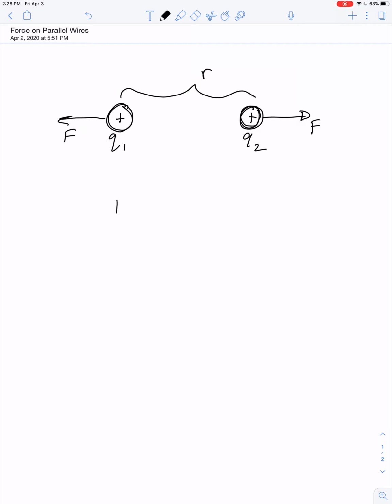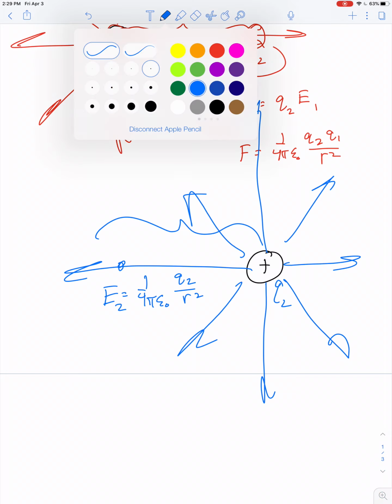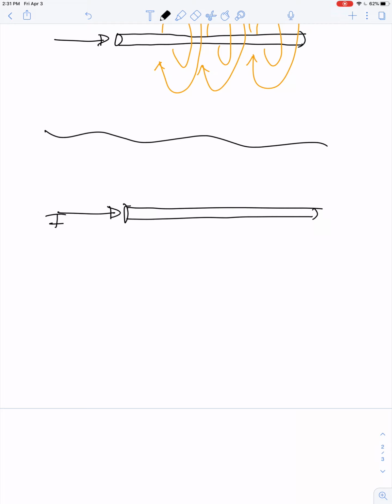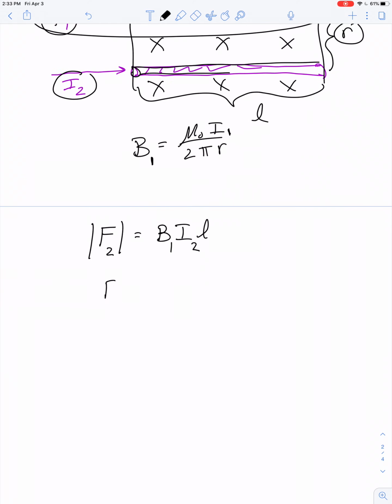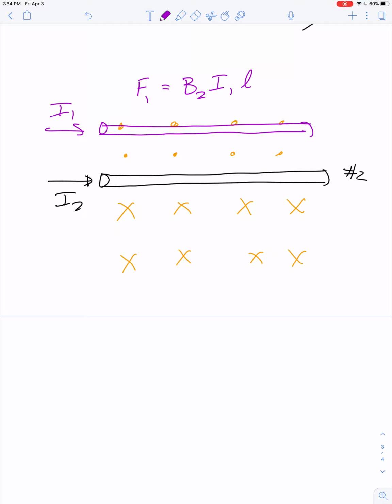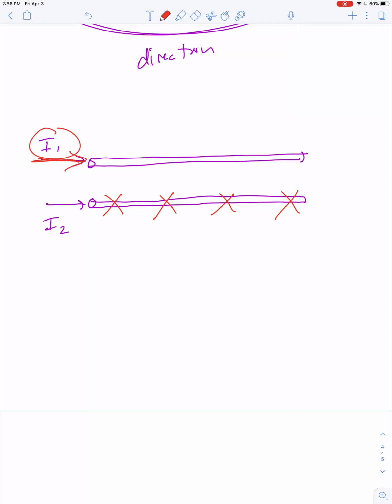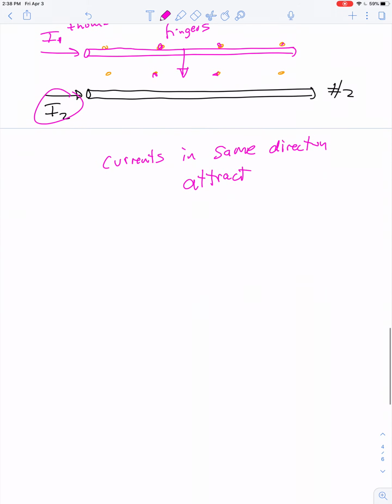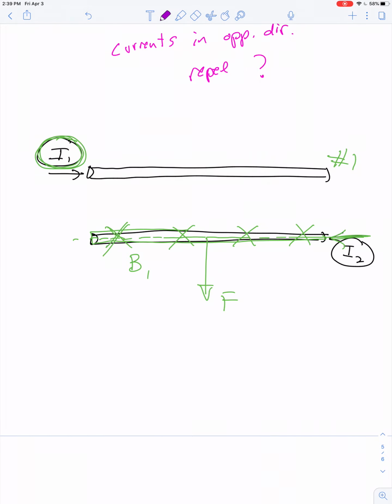Force on a Pair of Parallel Wires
When two parallel wires carry currents in the same direction, there is a mutual force of attraction. If the wires have currents in opposite directions, they will repel one-another.